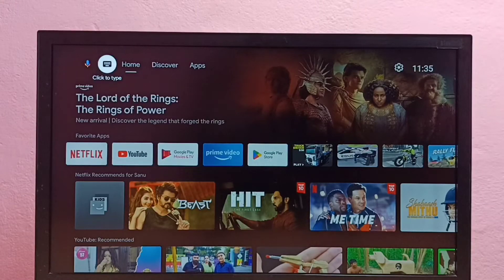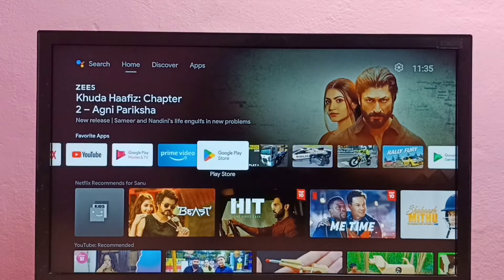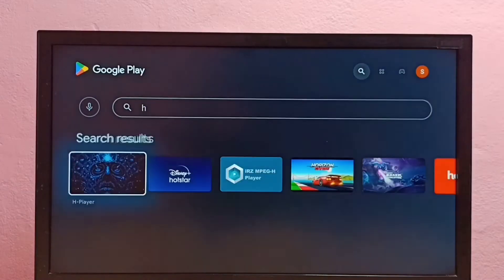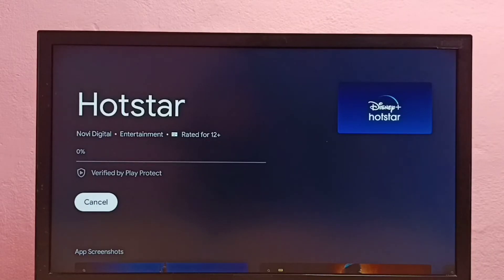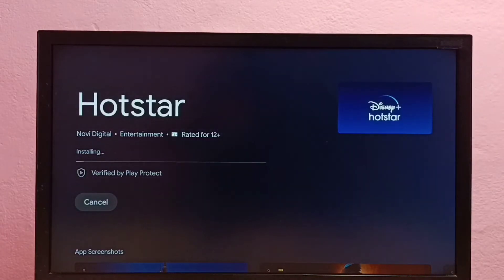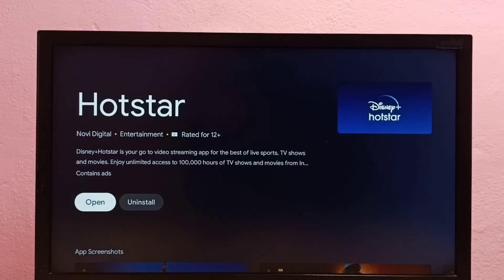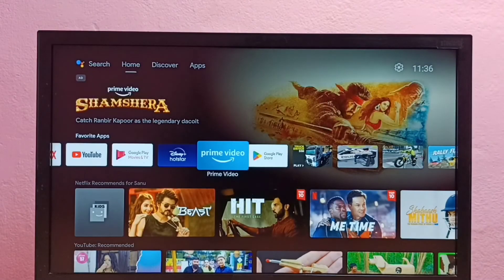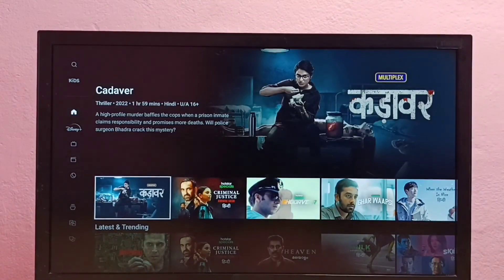REDMI Android TV | How to Install HotStar App | Disney+ Hotstar